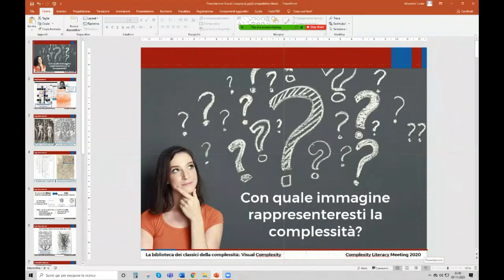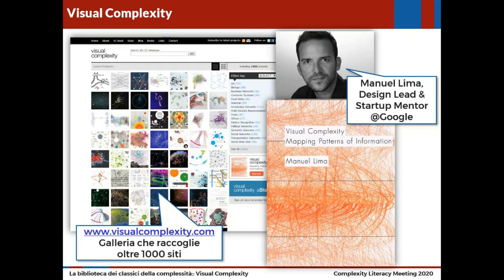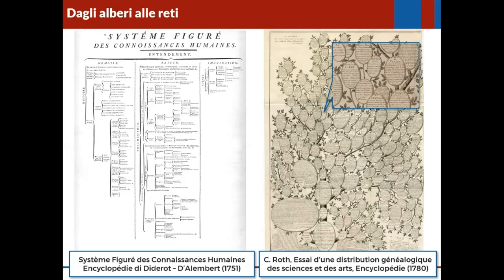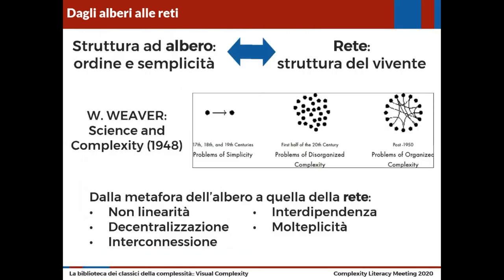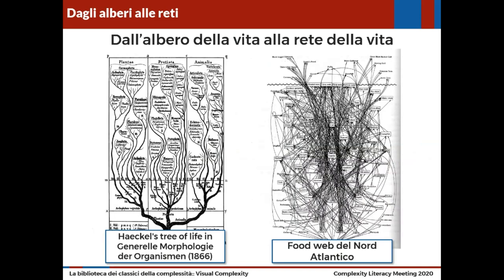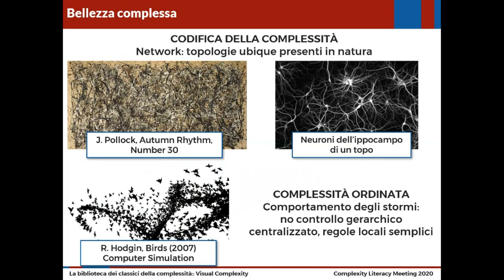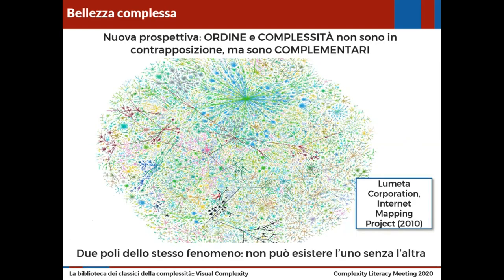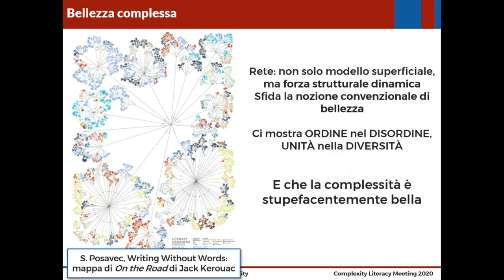La biblioteca dei classici della complessità: "Visual Complexity" di Manuel Lima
"La biblioteca dei classici della complessità" - Rubrica a cura del Complexity Education Project all'interno del 7° Complexity Literacy (Web) Meeting 2020, organizzato dal Complexity Institute in collaborazione con il Complexity Education Project. Presentazione di Massimo Conte.

Il libro scelto: "Visual Complexity. Mapping patterns of information" di Manuel Lima